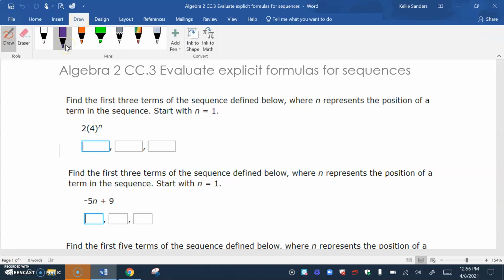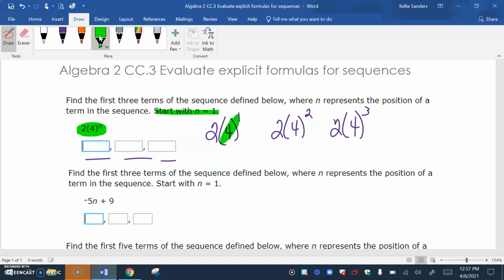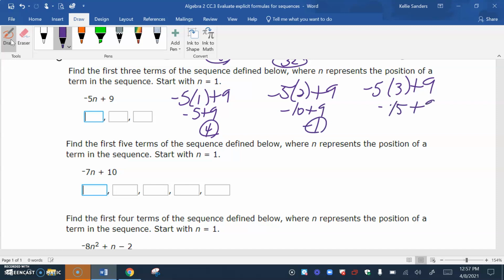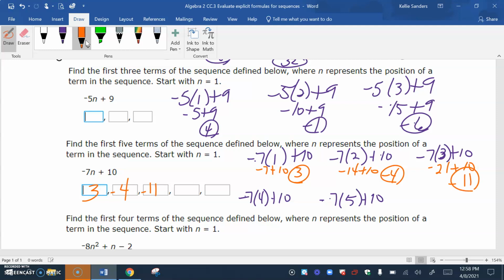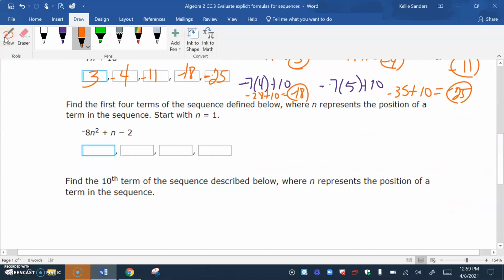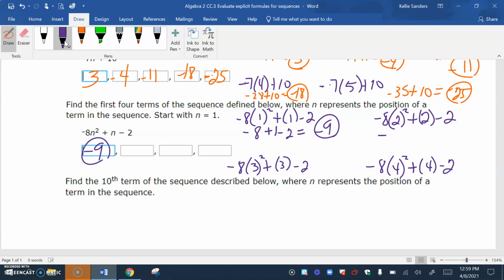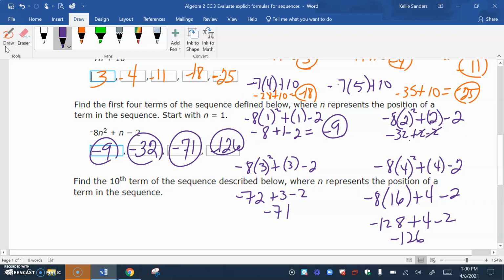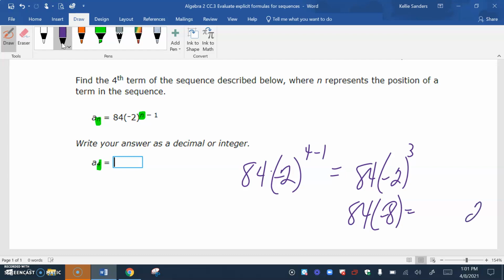Algebra 2 CC.3